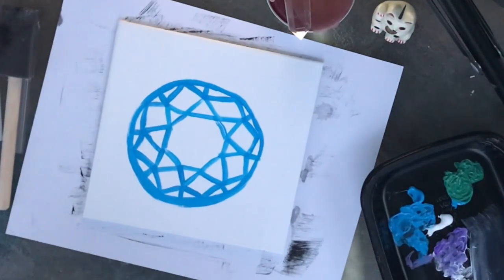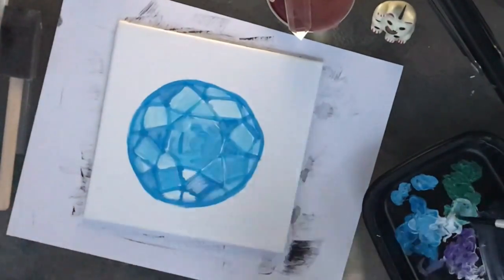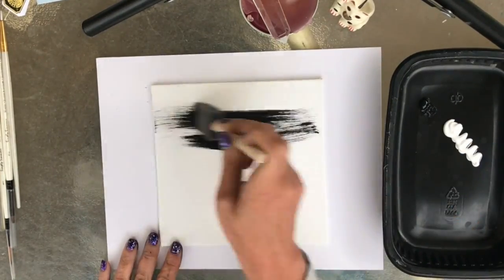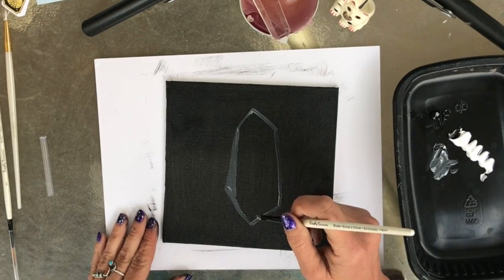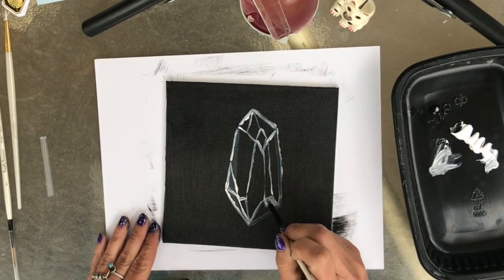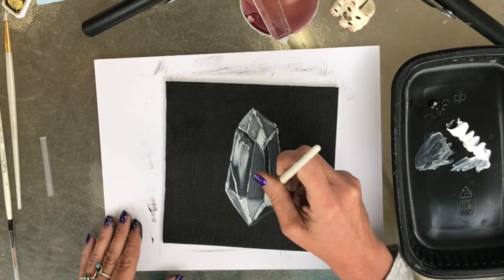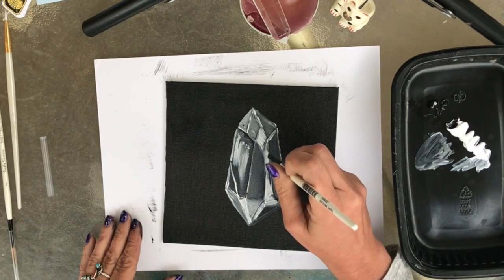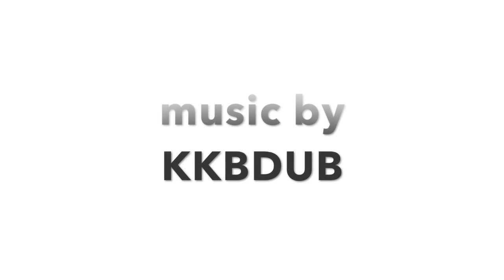2 gems pARTy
pARTy with us! Watch the video once all the way through, then pARTy at your own pace, pausing as needed :)
do you love gems? check out